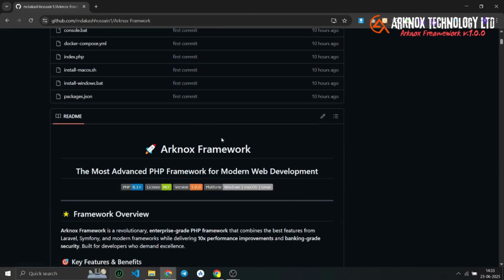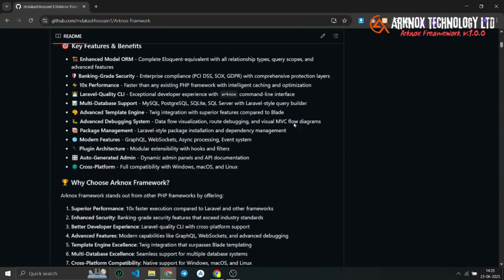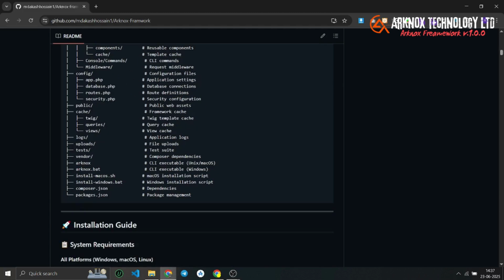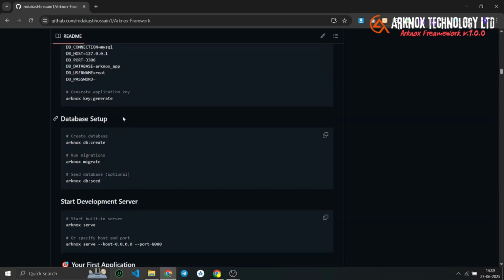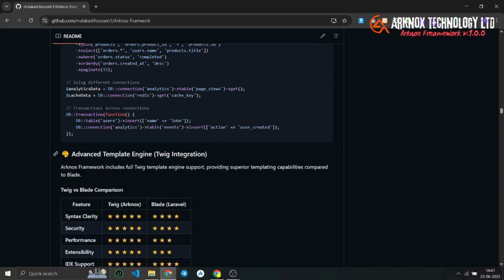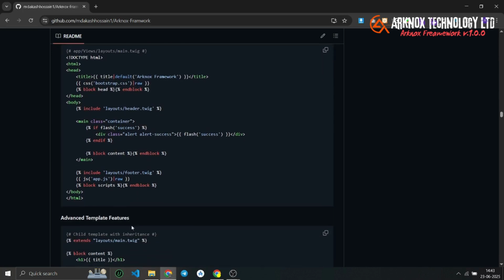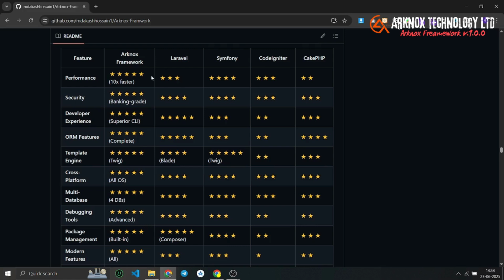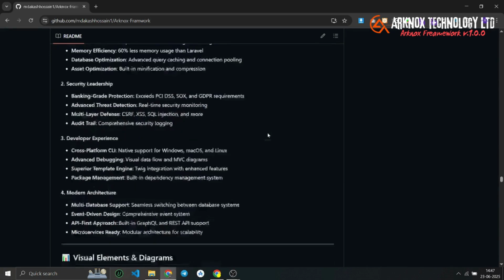The BEST PHP Framework Arknox Framwork | Beats Laravel, Symfony, CodeIgniter & More! | Arknox LTD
Discover why ArKnox Framework is revolutionizing PHP development in 2025!
Faster, lighter, and more secure than Laravel, Symfony, or CodeIgniter — ArKnox is built for high-performance applications with banking-level security.

In this video, we’ll dive into what makes ArKnox different and why developers are switching from traditional frameworks to this powerful custom MVC engine.

🔐 Built-in JWT Auth
⚡ Lightning-Fast Routing
🛡️ Security-first architecture
📦 Lightweight MVC structure
🏦 Ideal for FinTech & enterprise apps

📢 Whether you're a developer or a CTO looking for the best PHP solution — ArKnox is the future.